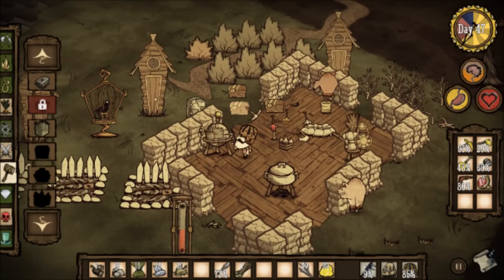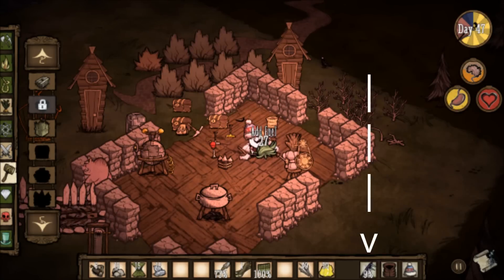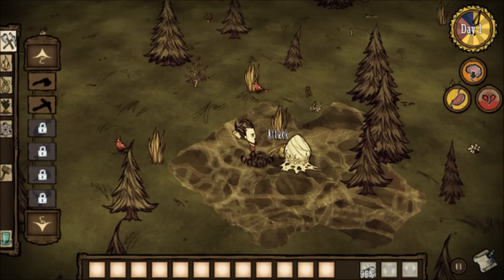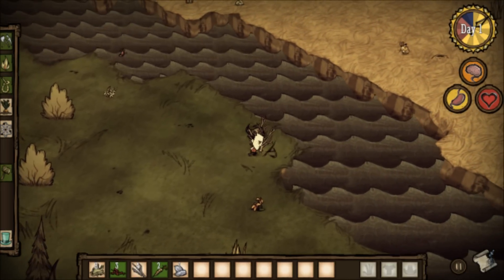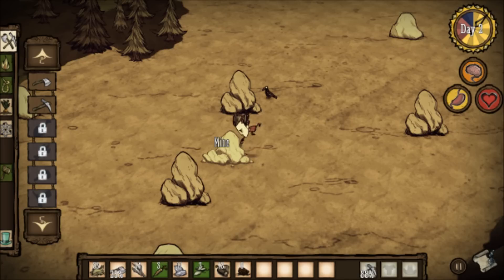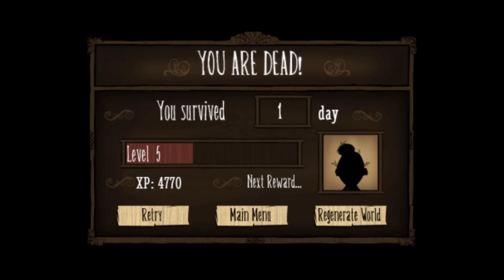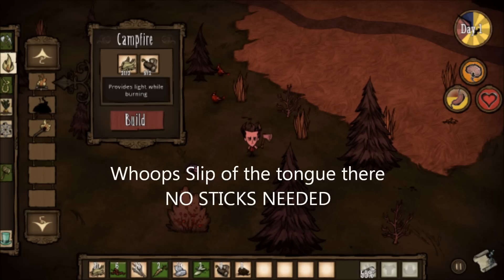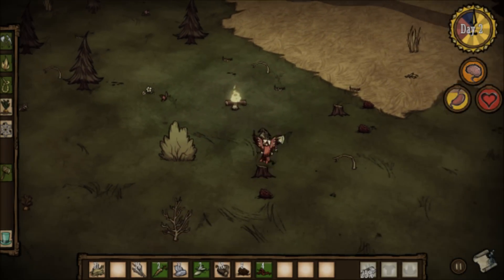MrMinikk's: Don't Starve Tutorial ep1 - Surviving your first night!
A new series I'm starting to teach you guys more about don't starve and to help you survive!